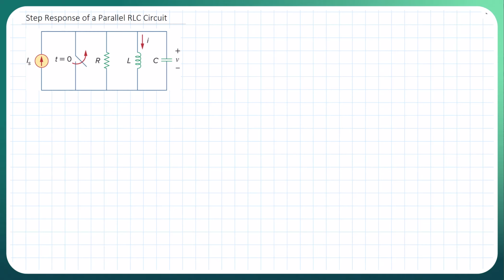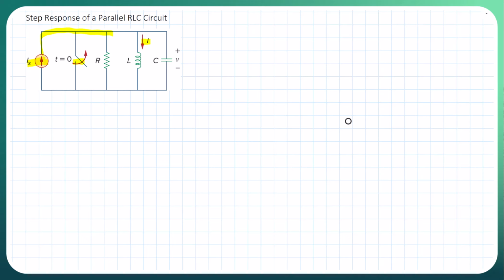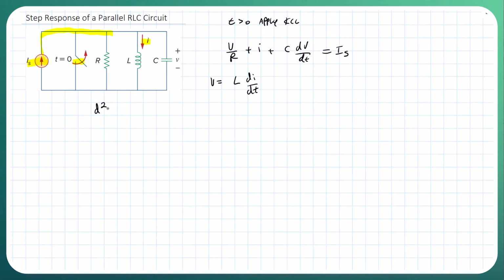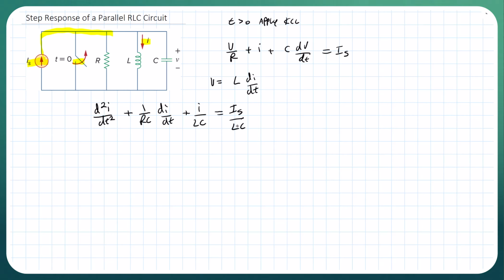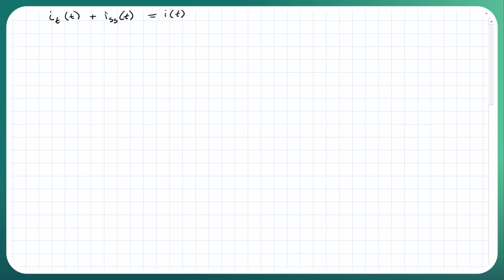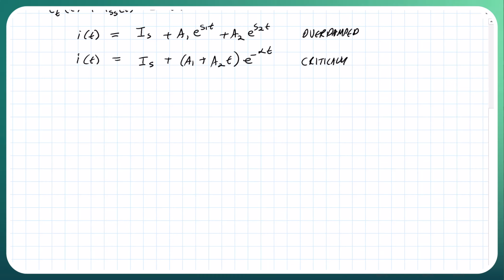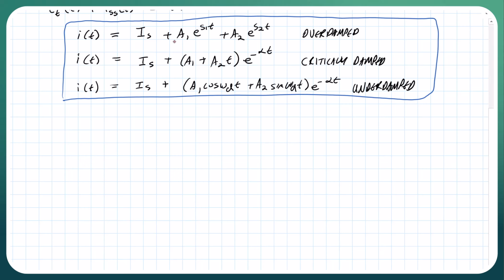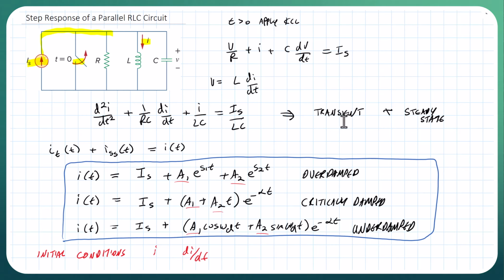Parallel RLC Step Response Circuit | Second-Order Circuit Analysis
This lesson covers Parallel RLC Step Response Circuit step by step as part of the Fundamentals of Electric Circuits course on STEM MIND (@STEMULATEMIND). In this lesson, Step Response Parallel RLC Circuit, we analyze the forced response of a parallel RLC circuit as part of the Fundamentals of Electric Circuits course. This topic focuses on how a parallel resistor-inductor-capacitor network responds over time when a step input or DC source is applied.

You will learn how to set up the second-order differential equation for a parallel RLC step response, determine initial conditions, calculate the final value, identify key parameters such as damping factor, natural frequency, damped frequency, capacitor voltage, and inductor current, and classify the response as overdamped, underdamped, or critically damped. This lesson is essential for mastering second-order circuits, transient analysis, filters, oscillations, electronics, signal processing, control systems, and real-world electrical engineering applications.